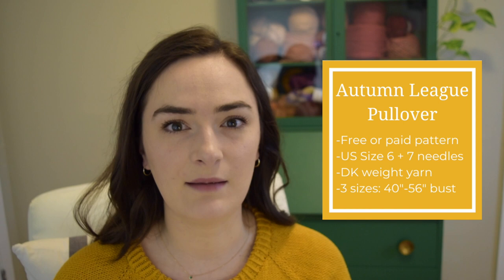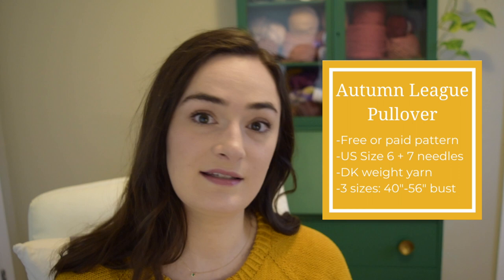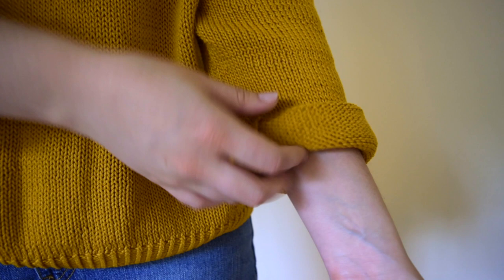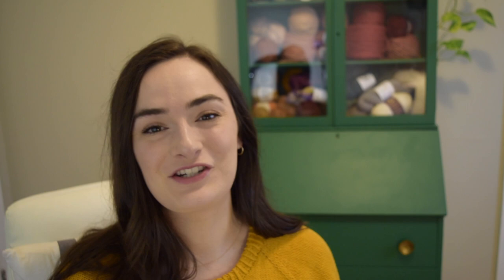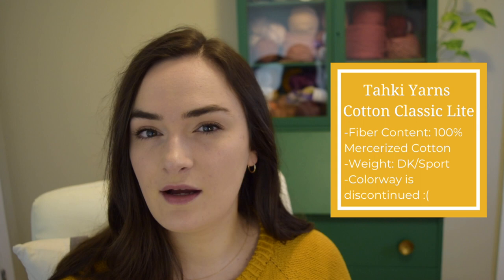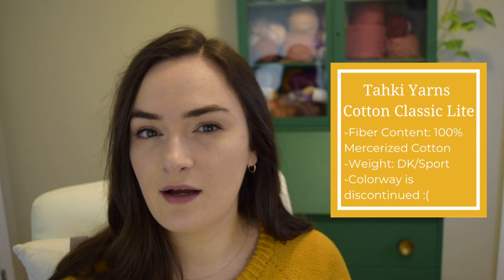Autumn League Pullover Review | Two Of Wands Free Pattern| One Year Of Wear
My review of the free pattern: Autumn League Pullover by Two of Wands. This pattern is great for adventurous beginners or intermediate knitters. I knit this with a lighter cotton yarn for a breathable sweater I can wear in hot Louisiana!

This was my first completed knit sweater, and one I get a lot of wear out of! I love the loose fit, comfortable neckline, and sporty details.
00:00 - [ Intro + My first failed sweater ]
00:52 - [About The Autumn League Pullover ]
01:41 - [ My Alterations ]
03:06 - [Yarn Details ]
03:49 - [Final Thoughts ]